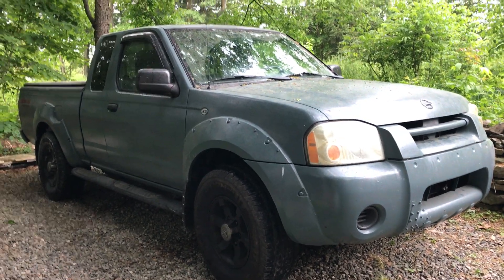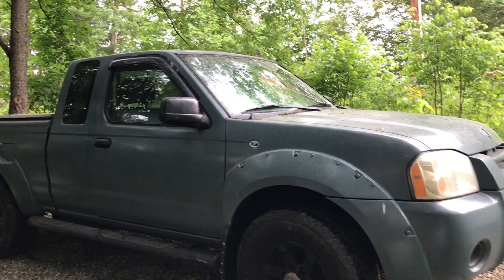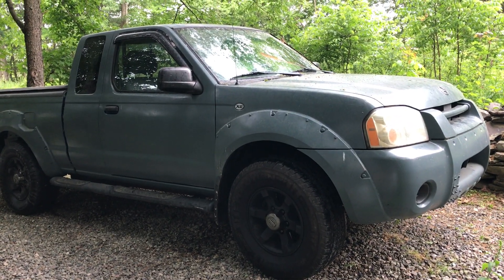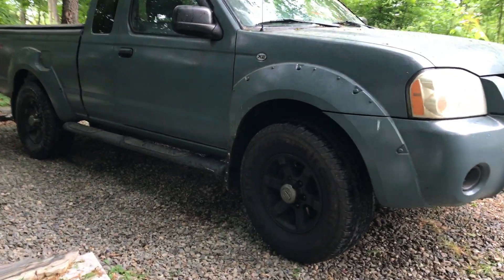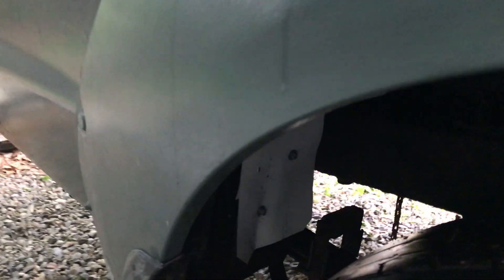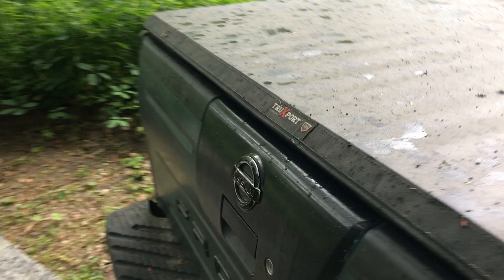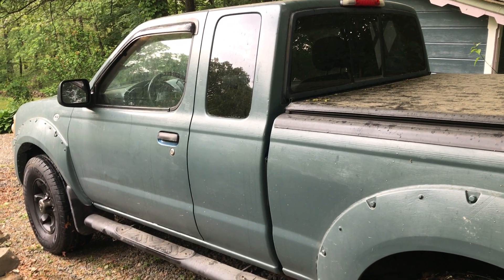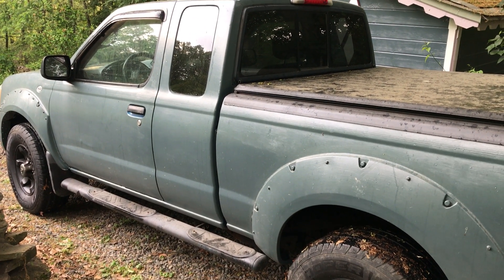2004 Nissan Frontier Shocks Replaced & Much Better Ride ... Side Project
From playlist "Truck Projects"@victorianestate